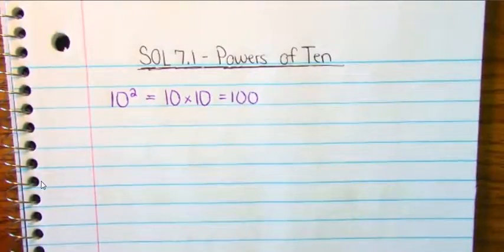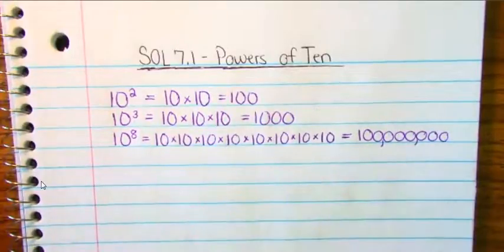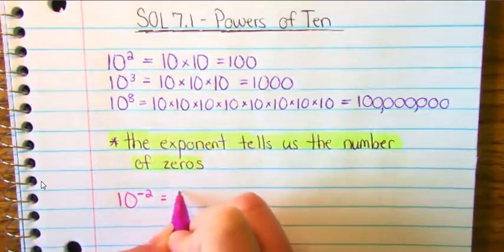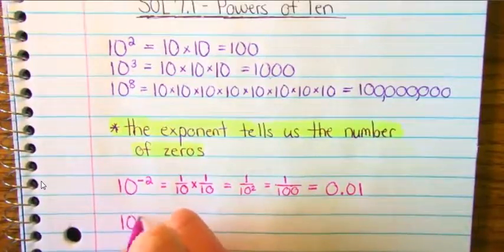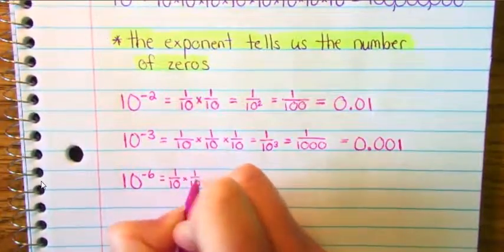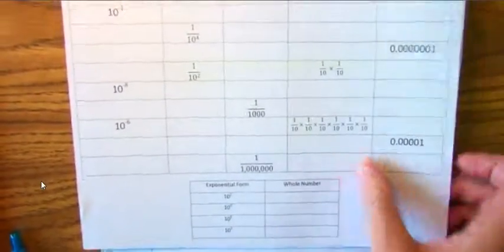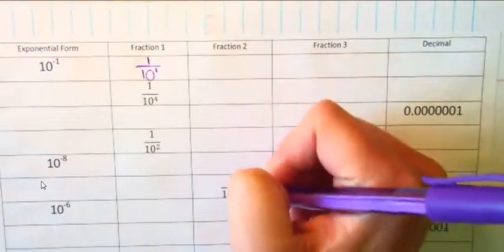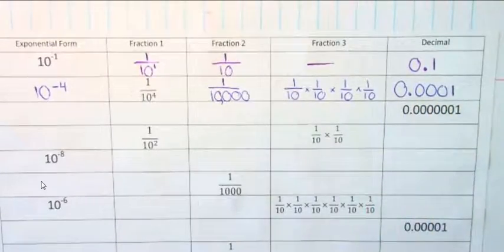Powers of Ten